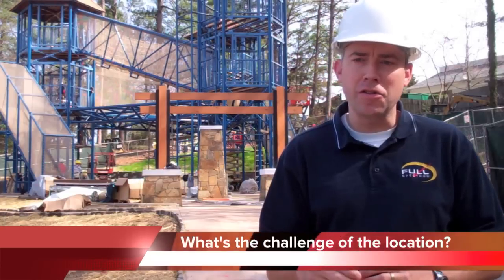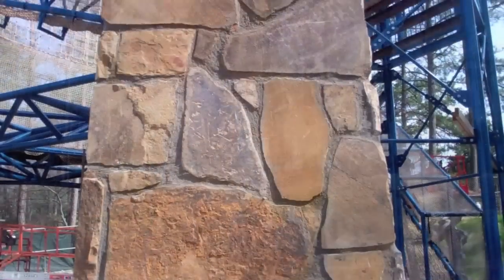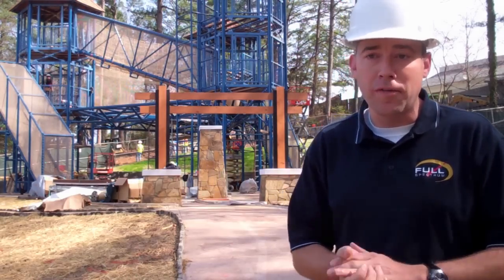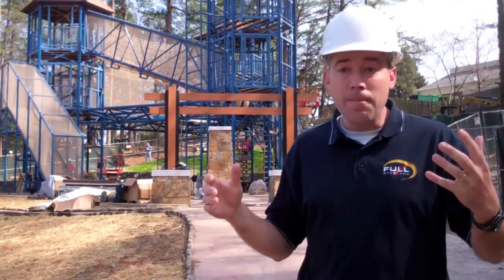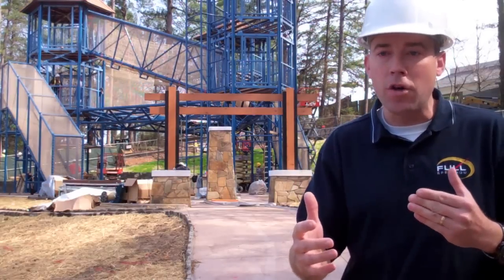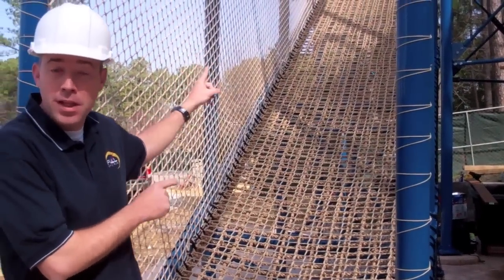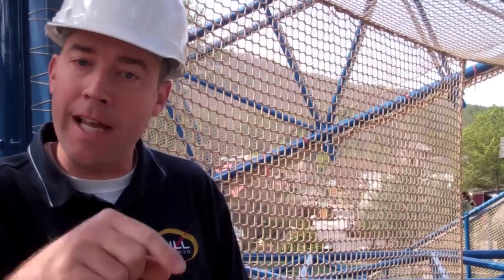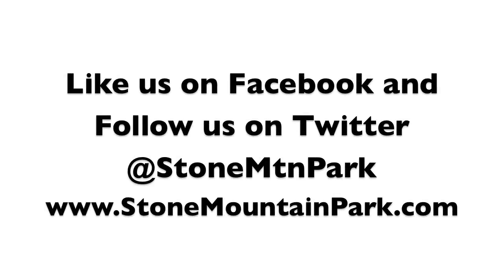Geyser Towers Construction Update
Welcome to the first and only adventure of its kind. Geyser Towers bring an all-new, must-do experience to Stone Mountain Park. Multiple levels of suspended rope bridges and net tunnels connect you to towering platforms that overlook the gushing geyser. With its sporadic eruptions and multiple offshoots, you can play in the spray or stay high and dry. The options, and the fun, are all yours.

Ideal for the whole family, Geyser Towers offers plenty of room for adults and the perfect amount of excitement for the kids. As an option for our littlest guests, toddlers can splash in a trickling creek while mom and dad relax in the shade.

Get your Mountain Membership today to enjoy this all-new attraction plus many more all year long!

All footage shot is exclusively owned by Stone Mountain Park.